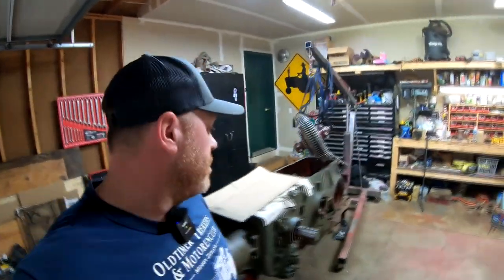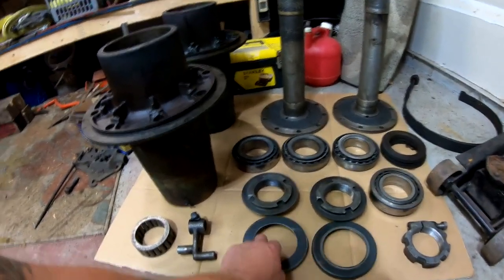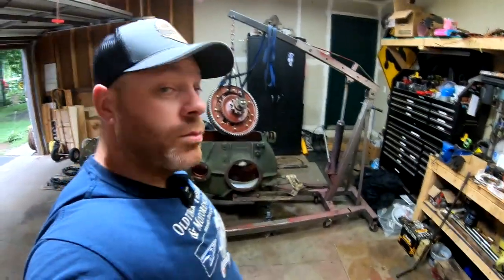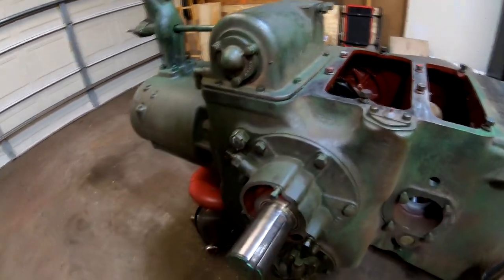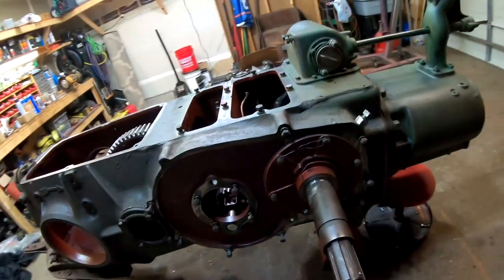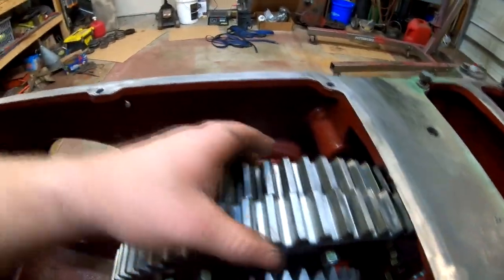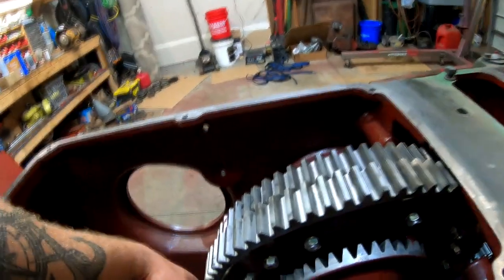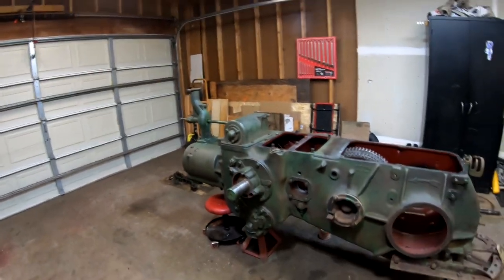1927 John Deere D S# 44891 Part 19: Installing Differential, Governor/Fanshaft & Upper Water Pipe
Hello all and welcome back! In this video, we get the differential back into the rear section and get it shimmed appropriately. We then adjust the reverse idler gear and get it locked in place. Finally we talk about shimming the main bearings (a tedious task). Last we install the governor/fanshaft and upper water pipe into the tractor.

Things are coming together nicely! Let's see what the next video brings us!